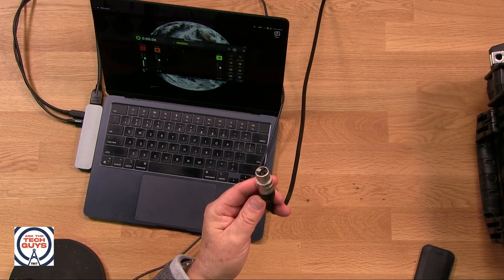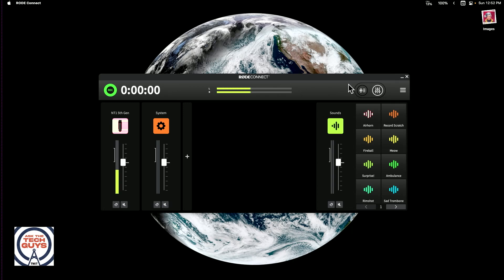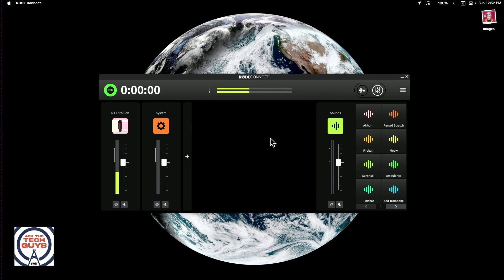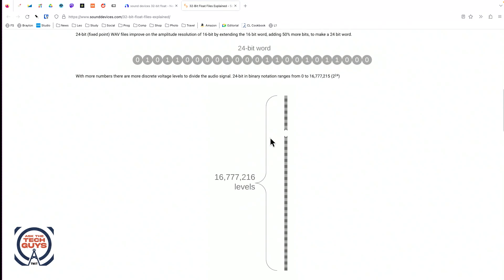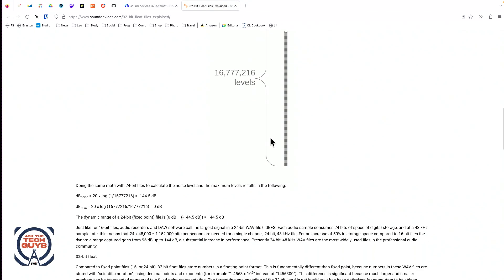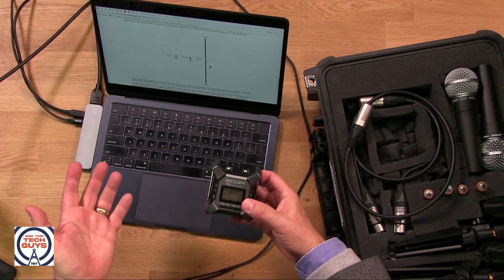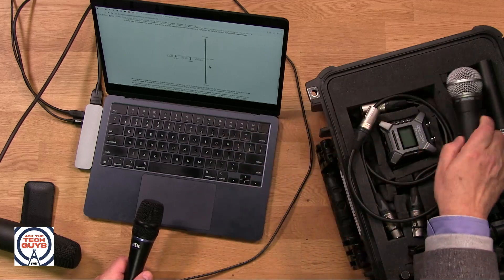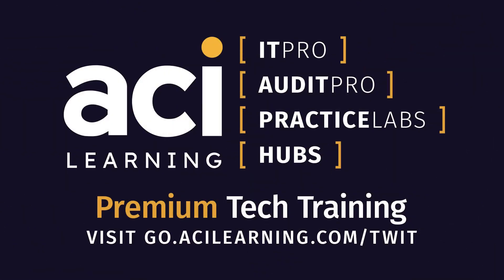The Rode NT1 Microphone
On Ask The Tech Guys, Leo Laporte demonstrates the Rode NT1 Microphone and talks about what 32-bit float recording is.

Hosts: Leo Laporte and Mikah Sargent